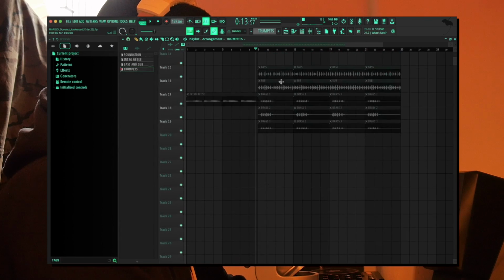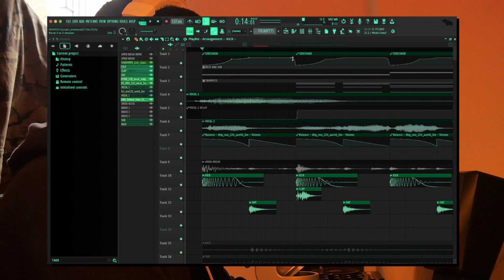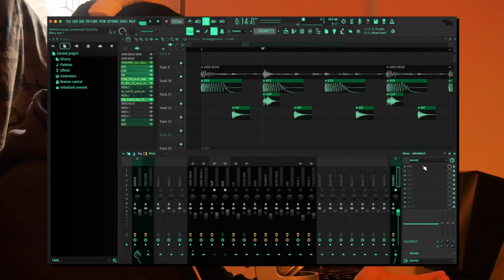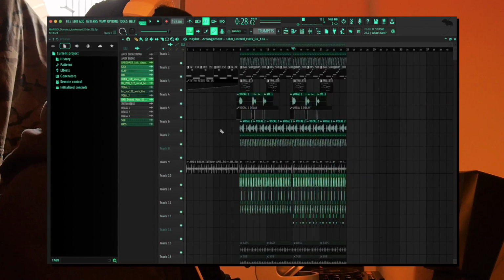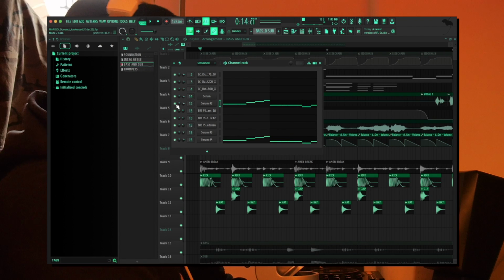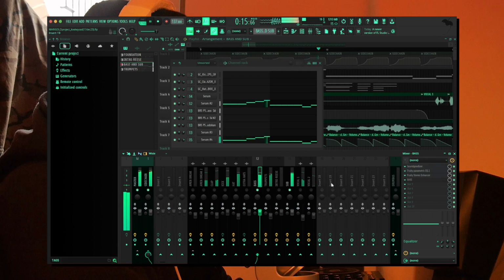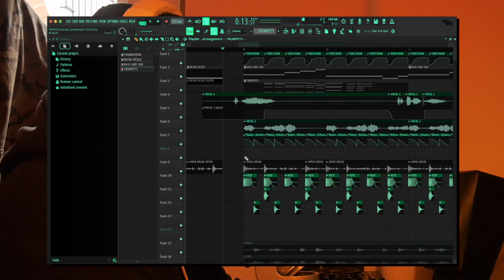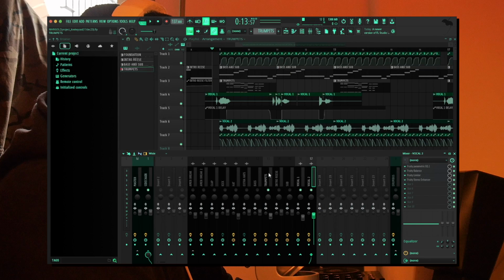Salvatore Ganacci Tech House tutorial [FREE FLP]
00:00 INTRO
00:15 FINAL RESULT
00:42 SIDE NOTE
01:00 DRUMS
05:48 BASS & SUB
07:04 MELODICS
08:18 VOCALS
09:40 OUTRO